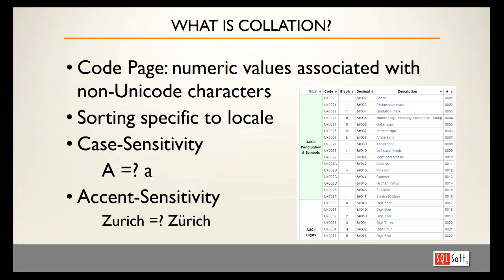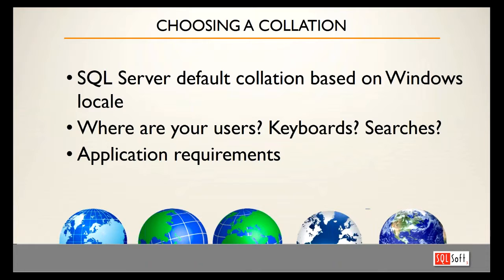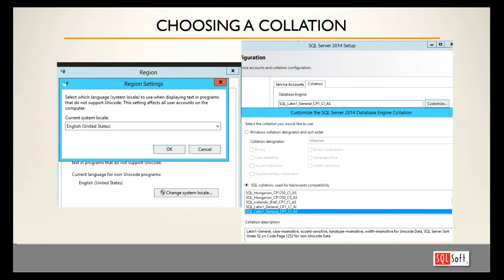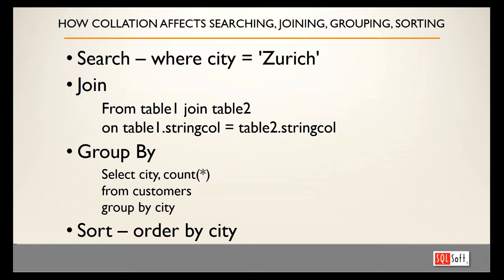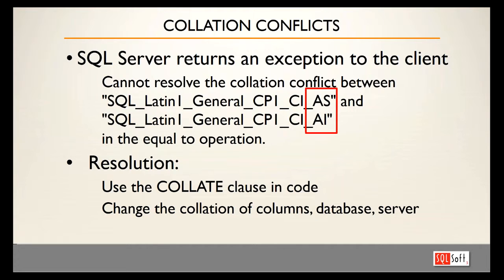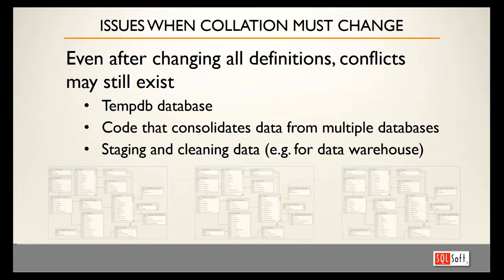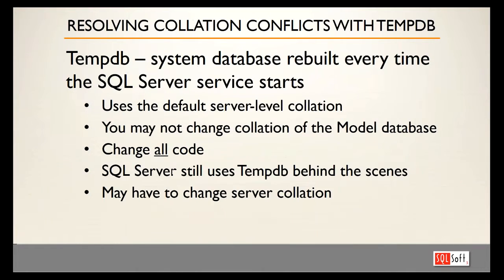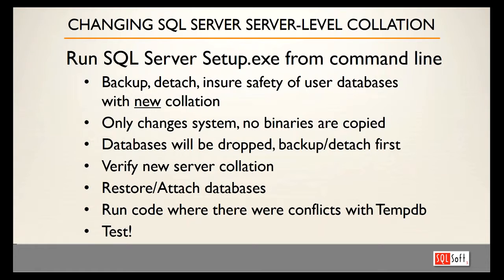SQLSoft3 MikeCulver SQLServer Collations Webinar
and Mike Culver will help you rethink long-held beliefs about life and death SQL Server protection and explore how knowing how to connect the dots with database collation can save your job and make you look smart when you really need it. Attend to find out more about
• When good SQL Server merges goes bad
• Understanding different database collations
• Issues when data comes from users in different parts of the world
• How to increase the accuracy of searches and sorting after the merge
• Saving time - database collations supported by off-the-shelf software
• How database collations can be adapted to evolving needs
What is “Collation?” Whether you are installing a new instance of SQL Server, restoring a database backup, or developing an application, it is important that you understand the locale, sort order, and sensitivity requirements of the data with which you will be working.

Mike notes, “Depending on the collation, sorting, grouping, joining, and what is considered to be unique can differ for the same set of data. If collation does not match what a client application or users are expecting, the DBA or developer is faced with a time consuming pain in the neck problem resolving it.”